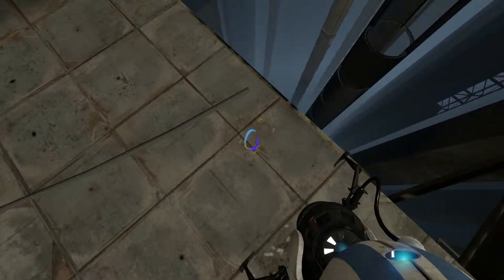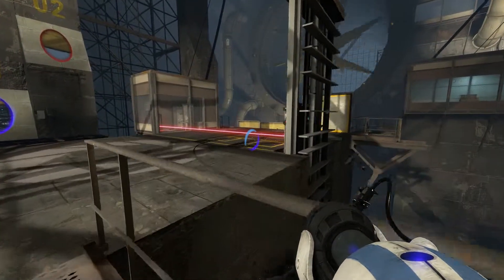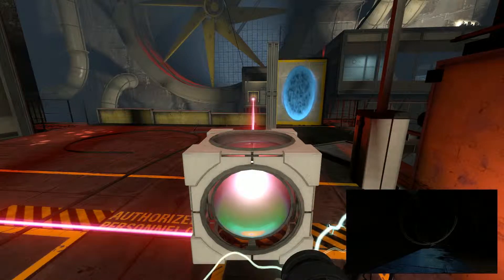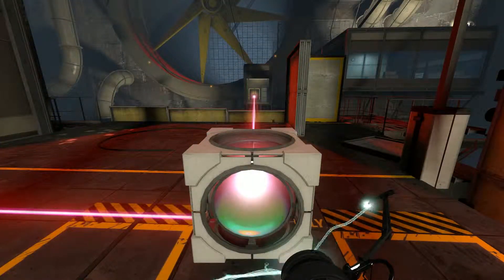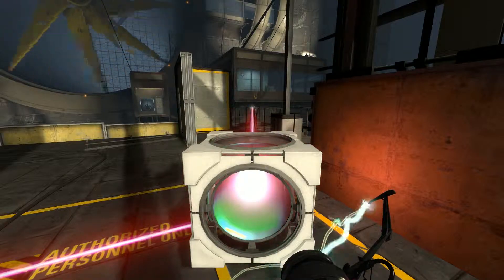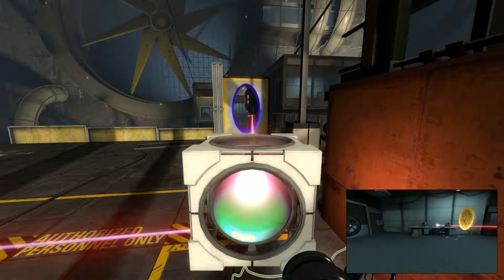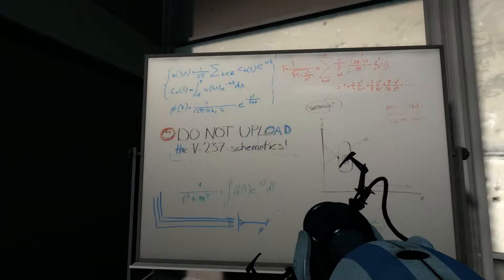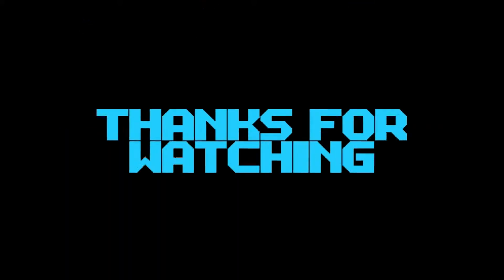MULTI PLAYER PLAY THROUGH Pt.5 (Portal 2)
Some fun with Lee and Brad playing Portal 2 Multiplayer!

"The sequel to 2007's Game of the Year, Portal 2 is a hilariously mind-bending adventure that challenges you to use wits over weaponry in a funhouse of diabolical science.

Using a highly experimental portal device, you'll once again face off against a lethally inventive, power-mad A.I. named GLaDOS. And this time you won't be alone. Meet an expanded cast of characters as you think your way through dangerous, never-before-seen areas of Aperture Laboratories.

Break the laws of spatial physics in ways you never thought possible, with a wider variety of portal puzzles and an expansive story that spans a single player and co-operative game mode."

Brad's PC setup:

Game Capture - GeForce Experience: ShadowPlay 60fps @ 1080p
Microphone - Turtle Beach X12
Motherboard - Gigabyte 990FXA-UD3
Video Card - ASUS GTX 760 2GB
CPU - AMD 8-Core FX 8350 Black Edition 4Ghz
Ram - 8GB Corsair Vengeance Pro 1600Mhz